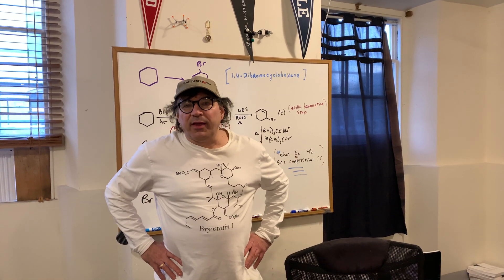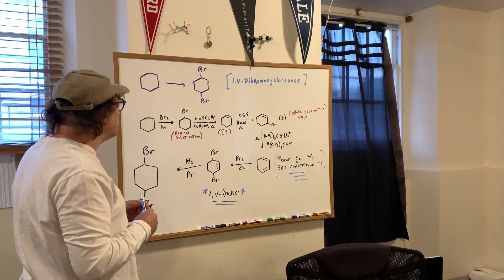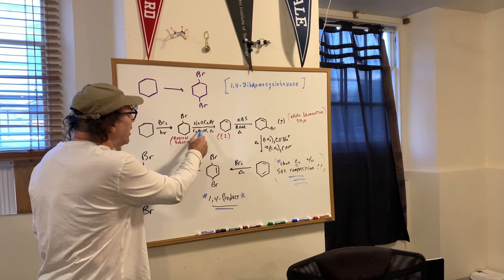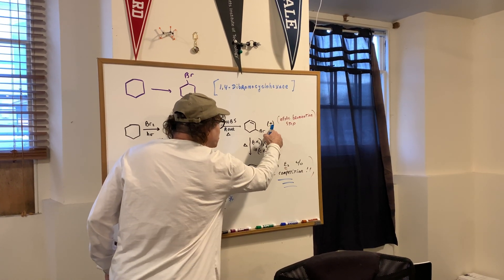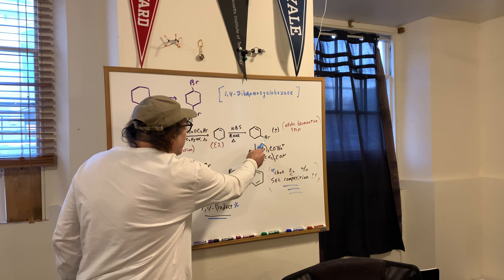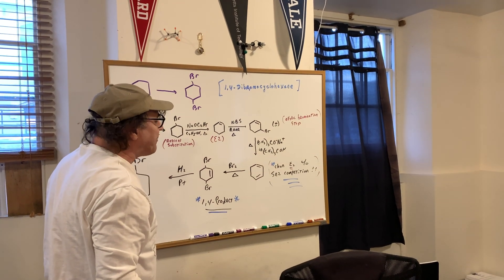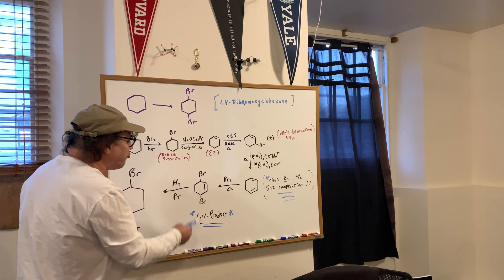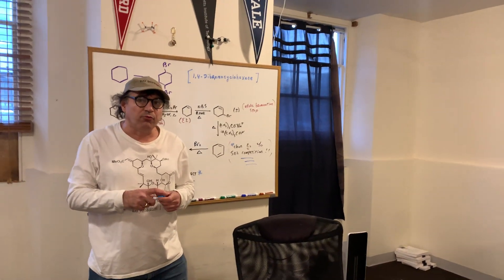The Allylic Substitution Reaction Sequence | Conjugated systems | ORGOMAN | Dr. Romano